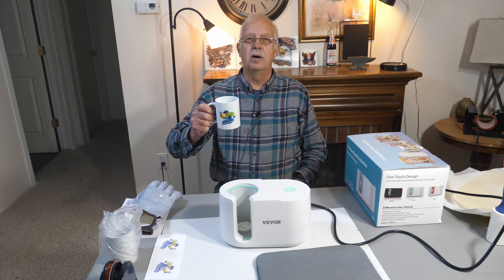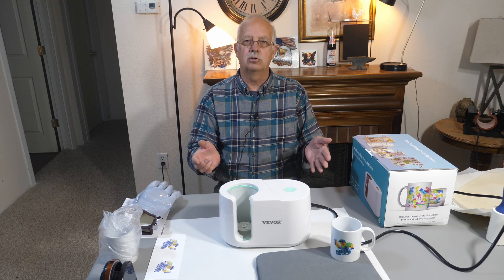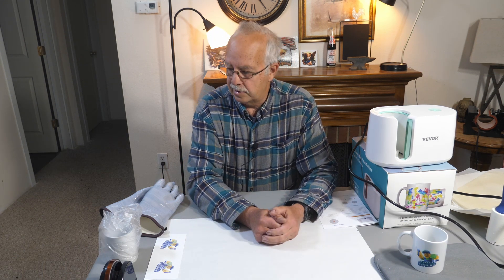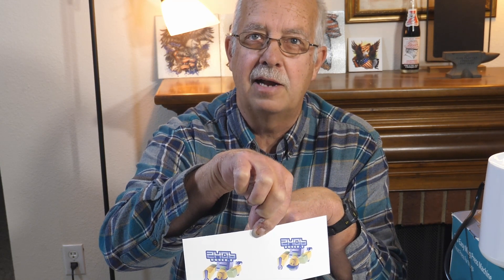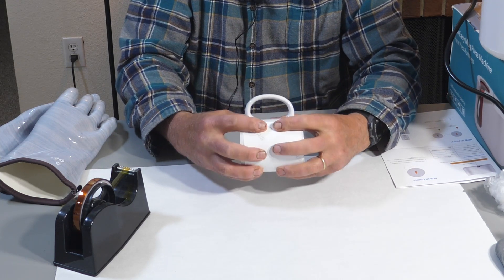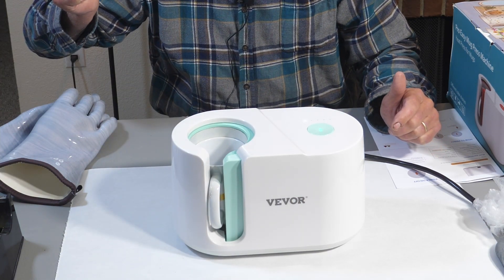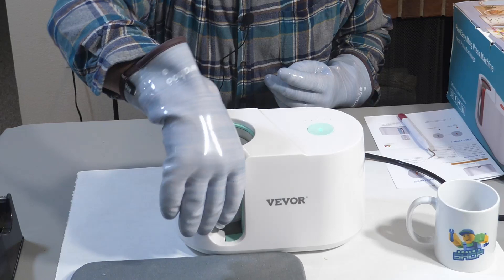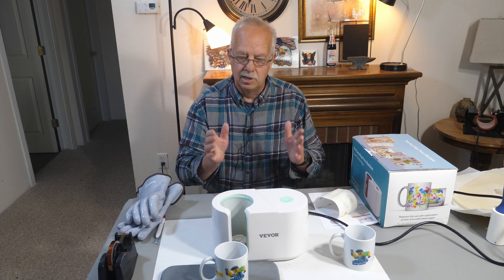Vevor Automatic Mug Press Review and Demonstration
A neat, automatic mug press for 11 and 15 oz. straight side mugs.  Works right out of the box and is very simple to use.
Note:  This was provided to me by Vevor to test and demonstrate.  However, I am not being paid to say anything "nice" and am telling it like it is.

VEVOR Mug Press Machine
Start Date: April 22, 2022 12:00:00 AM PDT
End date: May 22, 2022 11:59:59 PM PDT

Other items used:
Epson 2720 Printer

A-Sub sublimation paper

11 oz Sublimation Blank Ceramic Coffee Mugs Case of 36